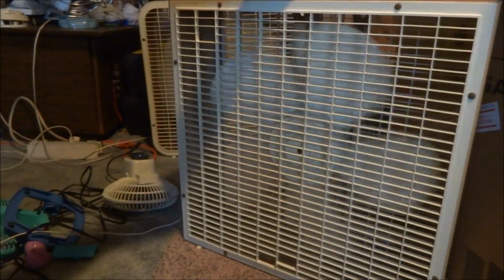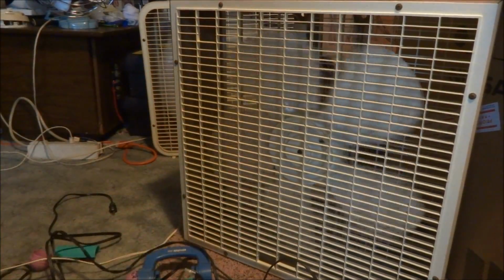The Unboxing of 3 Fans.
heres probably my last unboxing of 2014. (ill do more next year) but anyway these were 3 fans i got in the mail 2 off ebay. and one from TheFanMowerMan.